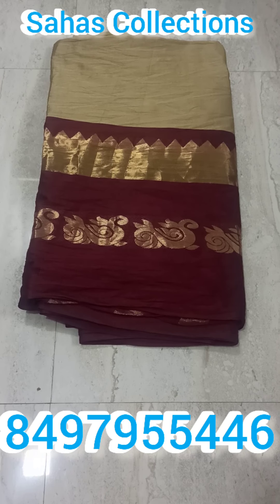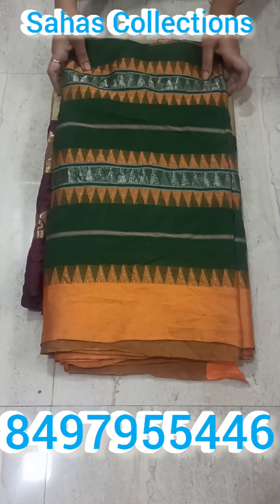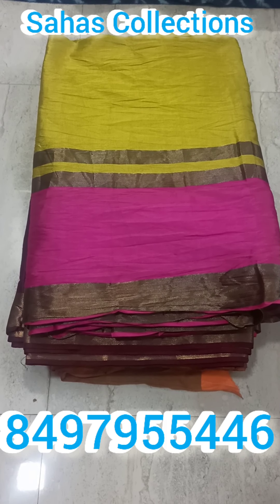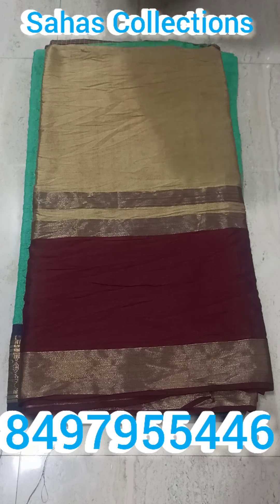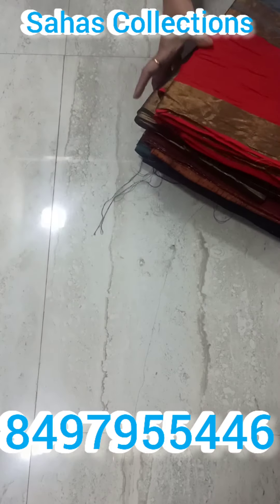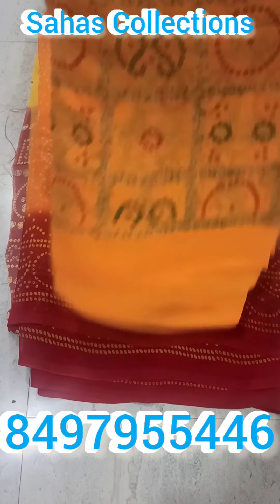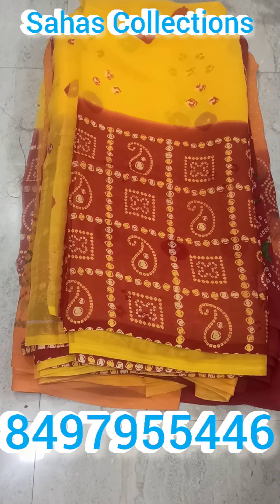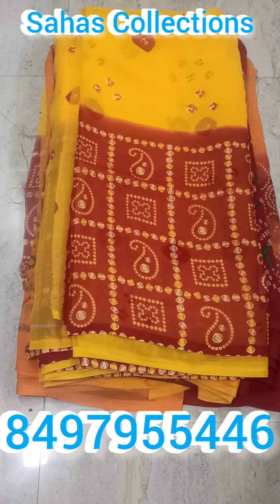Sahas Collections/Available Collection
If anyone interested, pls join my WhatsApp group,